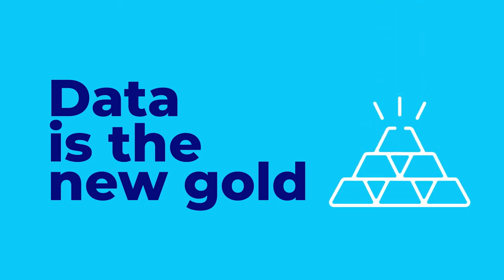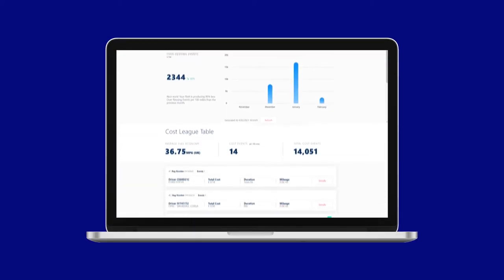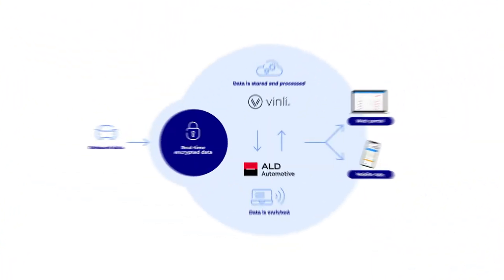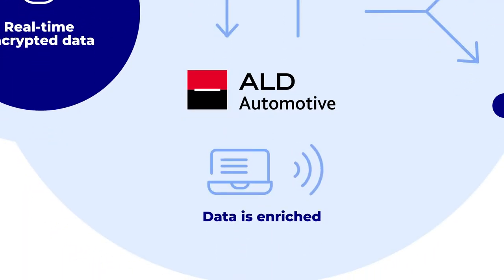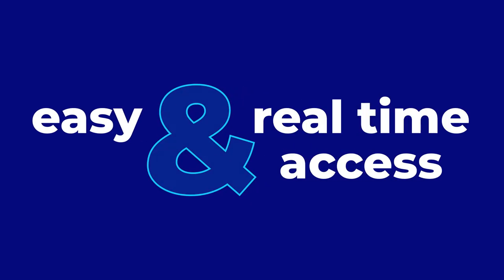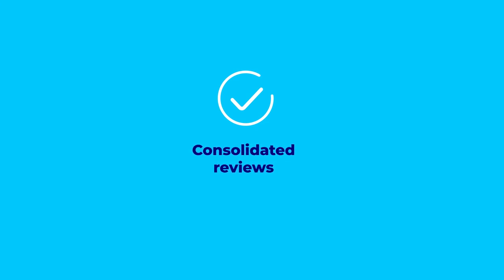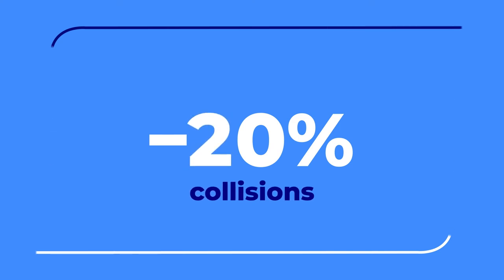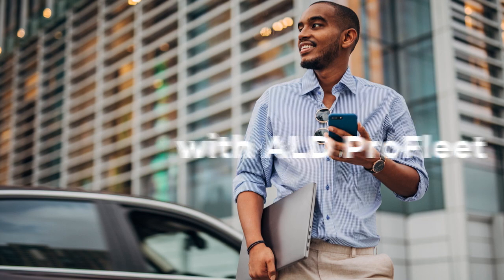ALD ProFleet: connecting your business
ALD ProFleet is a connected car solution that delivers company and commercial fleet managers greater insight into daily fleet activities and fuels longer term strategies - regardless of the size of your fleet.

It’s time to connect your business to make better, more informed decisions and take fleet management to a new level.